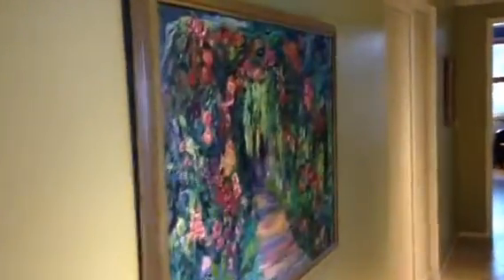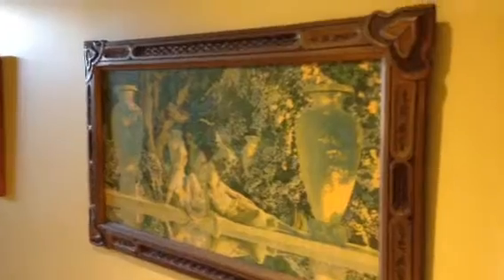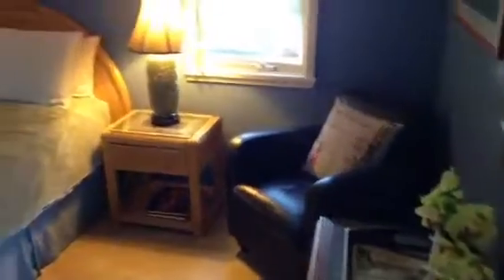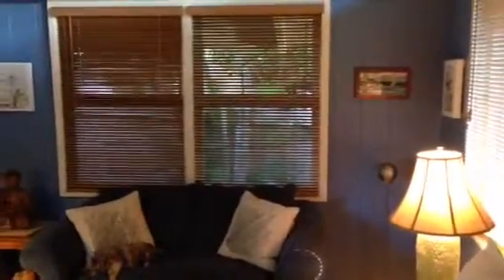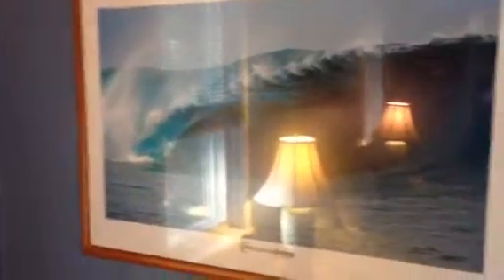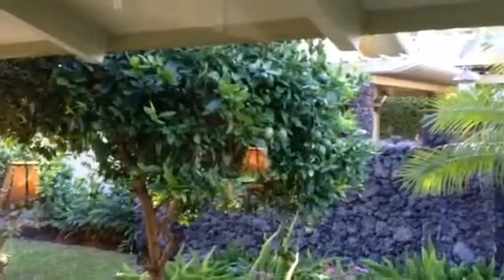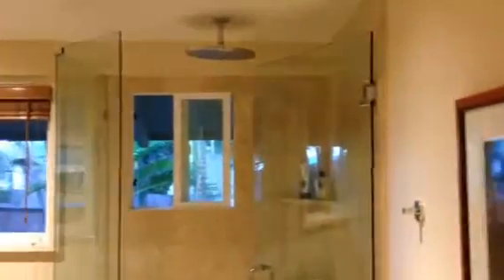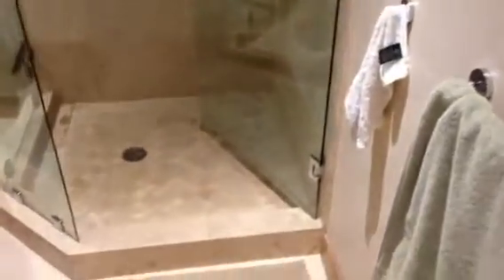1710 Halama Bedroom & Bath 3